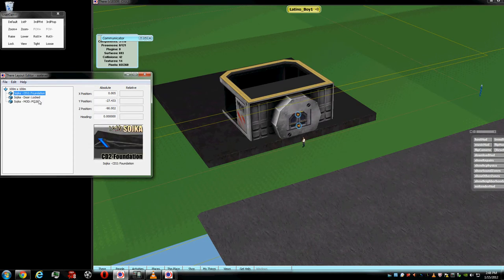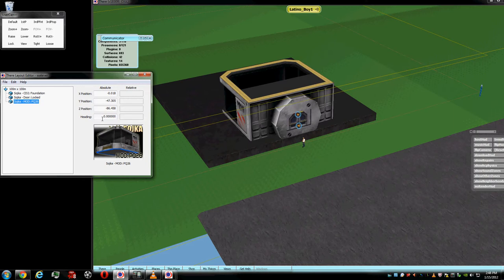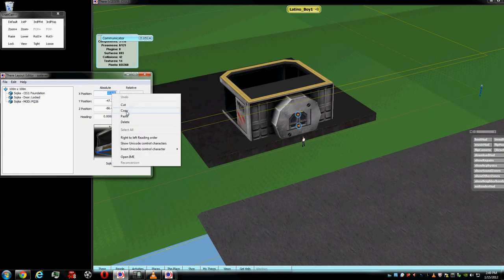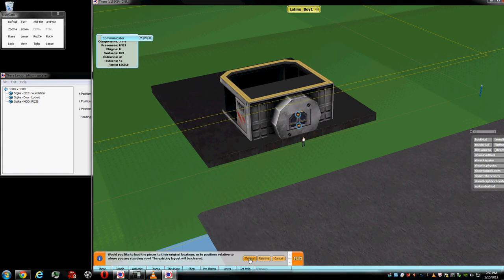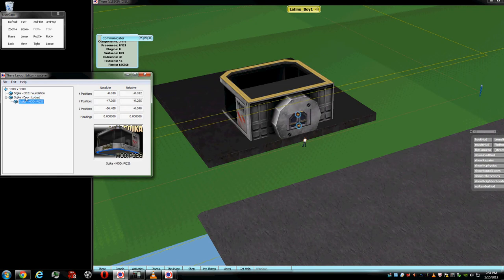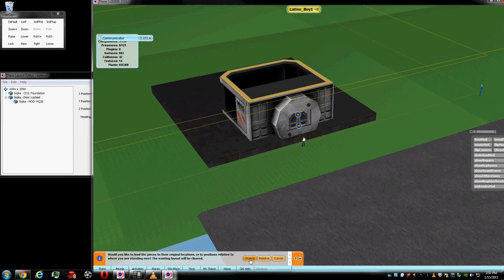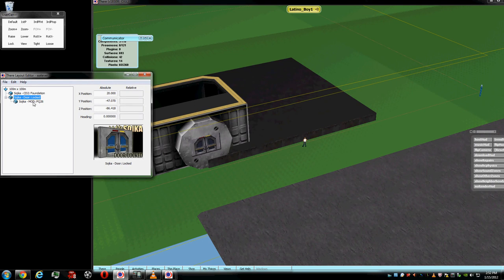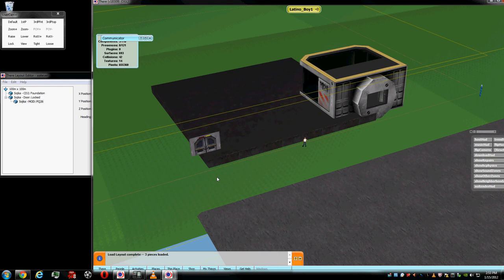There layout Editor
There layout Editor tutorial